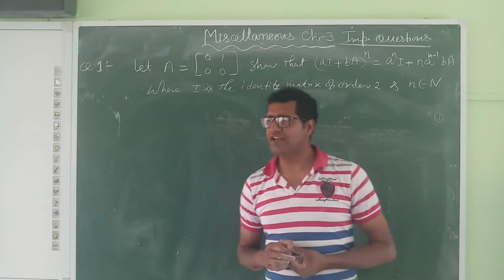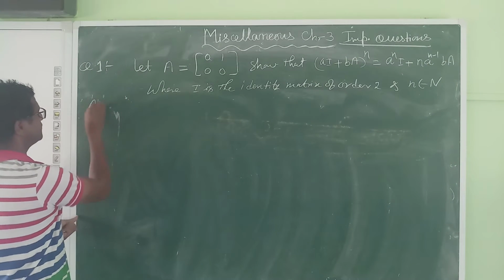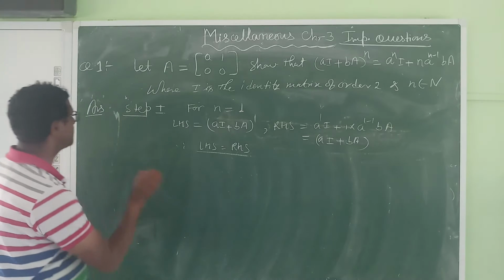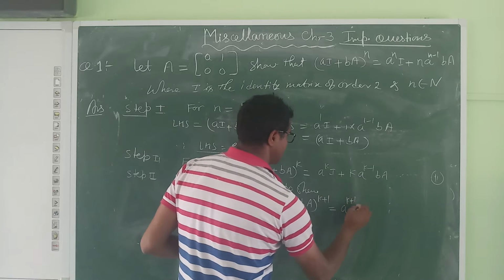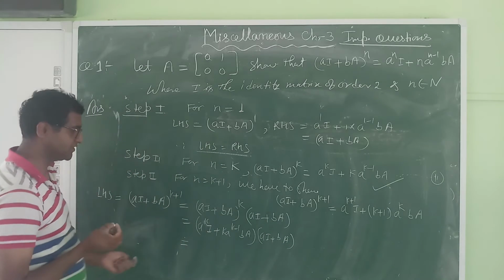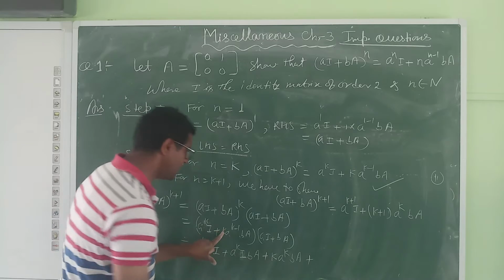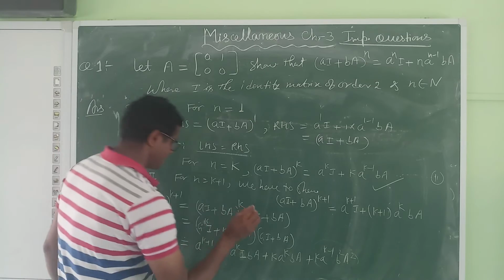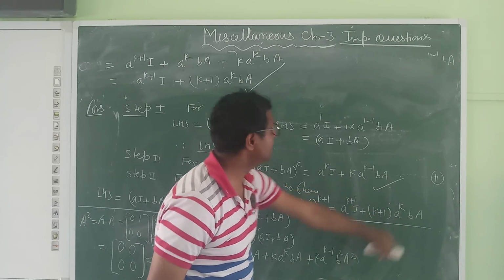Matrices miscellaneous ex. Q1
Based on PMI